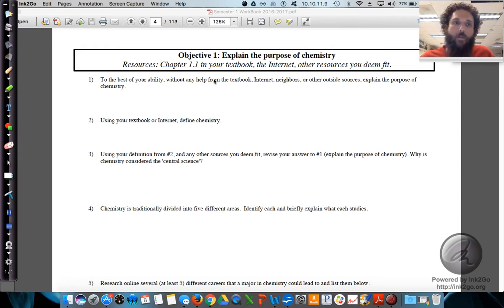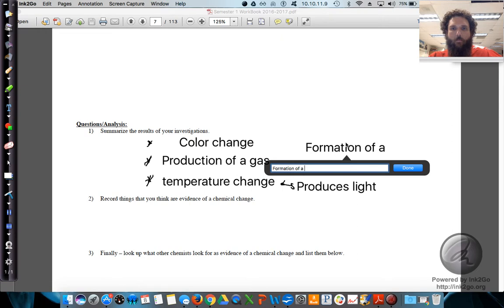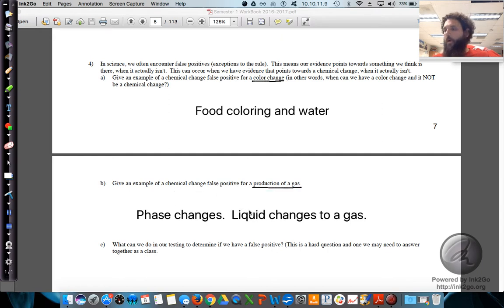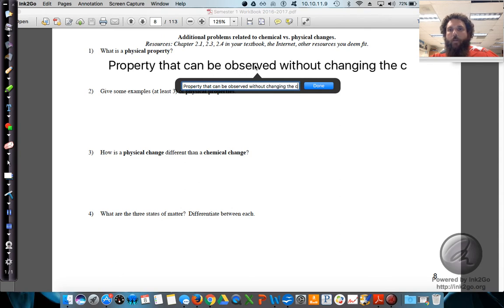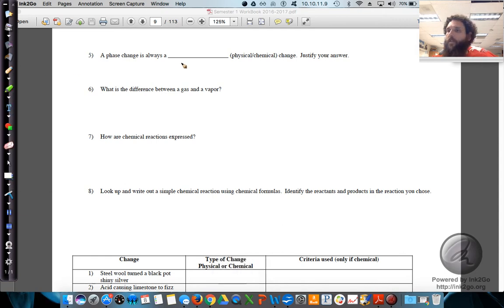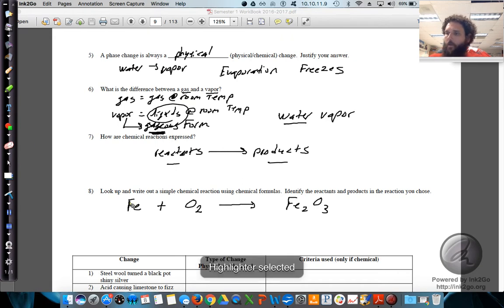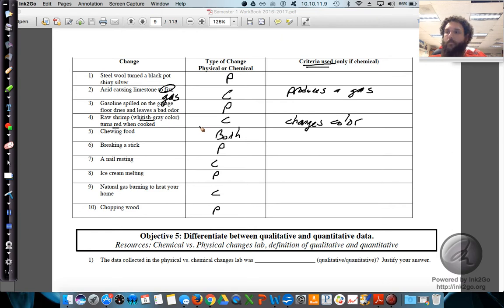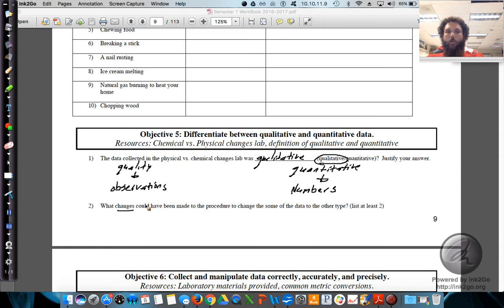Chemistry Unit 1 Physical and chemical changes review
Review of the physical vs chemical changes work of the DCG Chemistry 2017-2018 workbook pages 7-9